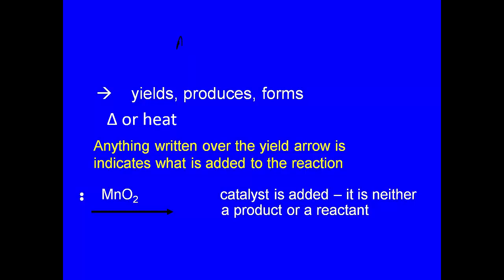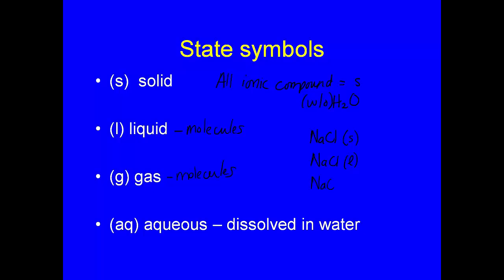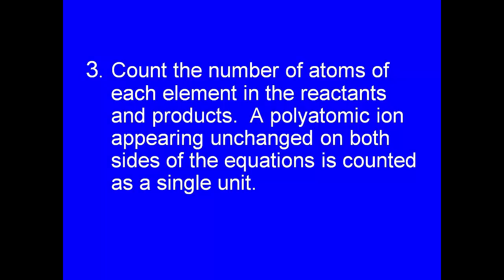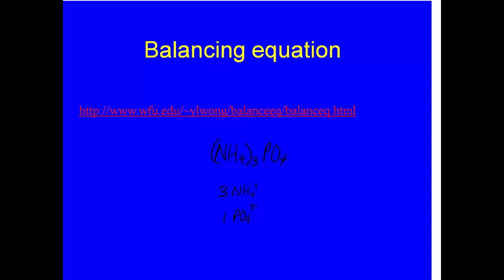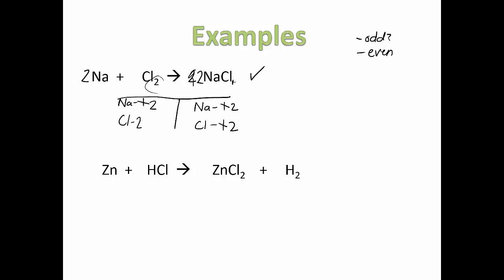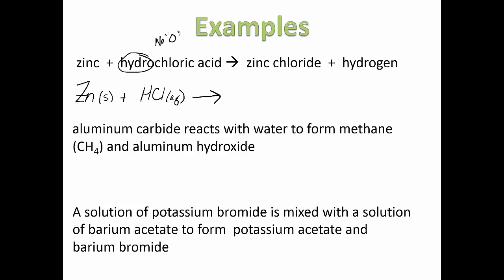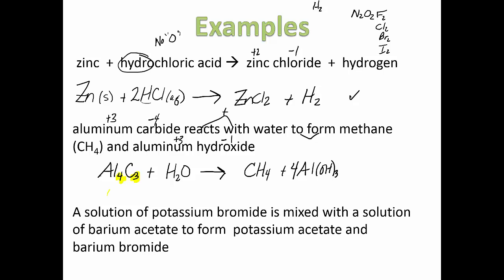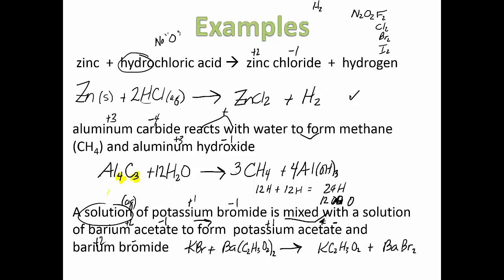SHS 7.0 Balancing Equations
An introduction into balancing equations, and changing word equations into chemical symbols.